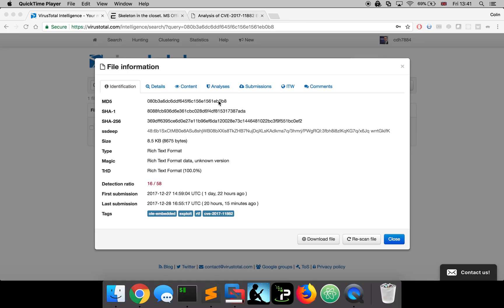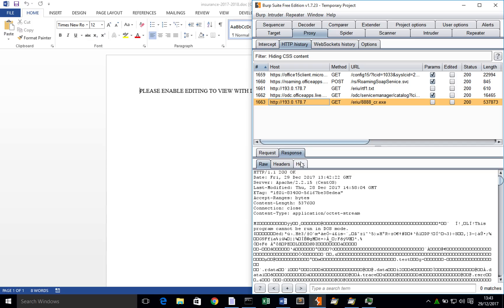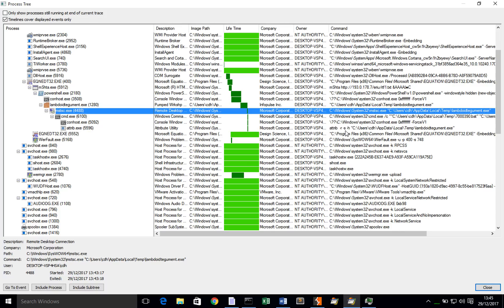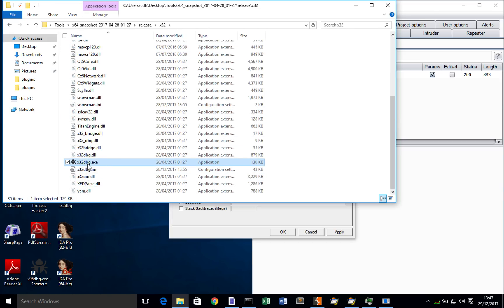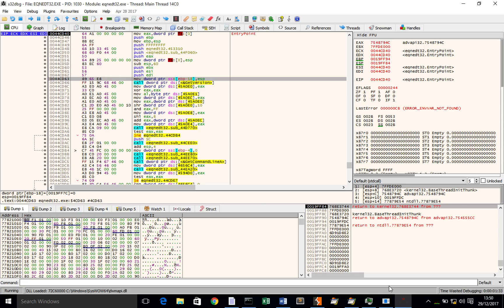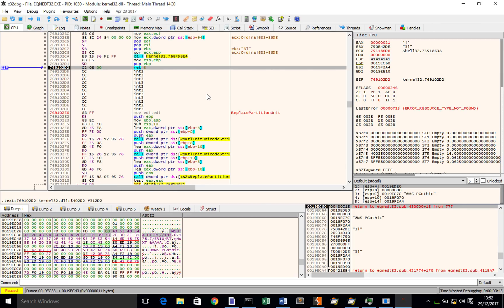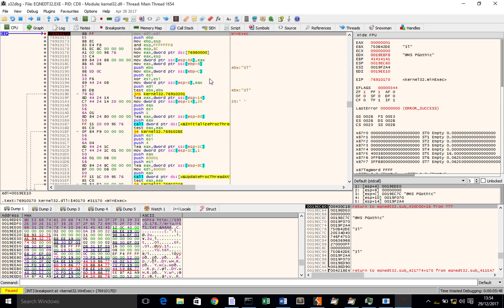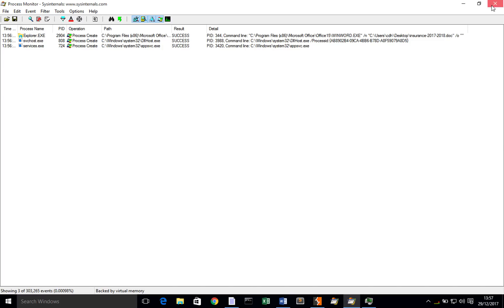CVE-2017-11882 - 3 ways to perform technical analysis, 1 easy way to protect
Here I show you technical analysis of a fascinating exploit CVE-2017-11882 which takes advantage of a buffer overflow vulnerability in Microsoft Office Equation Editor (EQNEDT32.exe).

I demonstrate how to quickly analyse this exploit from a behavioural point of view, show you how to run rtfdump.py to extract the malicious object and also how to attach the victim process to a debugger so you can see for yourself the buffer being overflowed.

Malicious Doc File:
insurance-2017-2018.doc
MD5: 080b3a6dc6ddf645f6c156e1561eb0b8

Patching:
You should definitely update your Office environment. In the interim you can apply the following registry updates to disable the EQNEDT32.exe process from launching:

reg add "HKLM\SOFTWARE\Microsoft\Office\Common\COM Compatibility\{0002CE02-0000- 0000-C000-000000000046}" /v "Compatibility Flags" /t REG_DWORD /d 0x400

reg add "HKLM\SOFTWARE\Wow6432Node\Microsoft\Office\Common\COM Compatibility\{0002CE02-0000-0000-C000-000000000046}" /v "Compatibility Flags" /t REG_DWORD /d 0x400